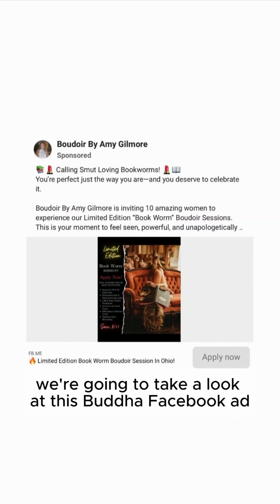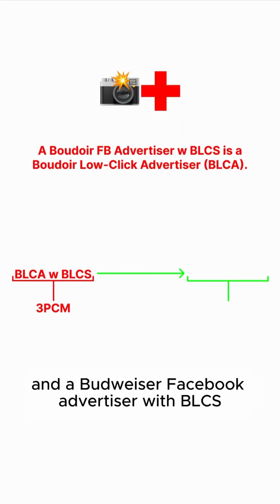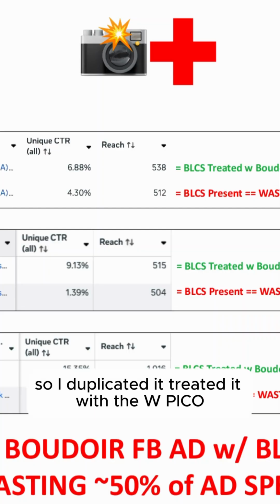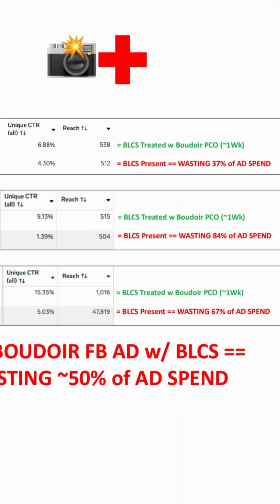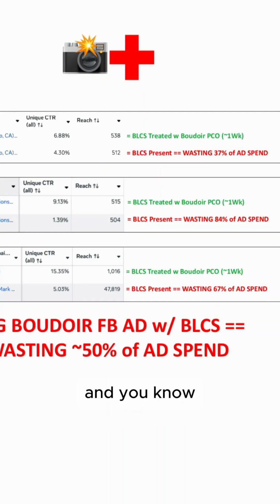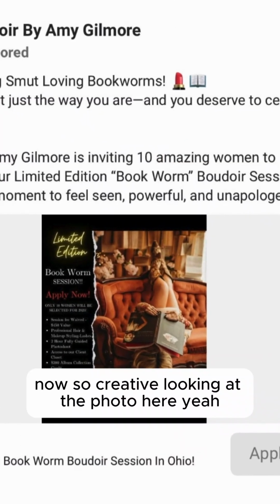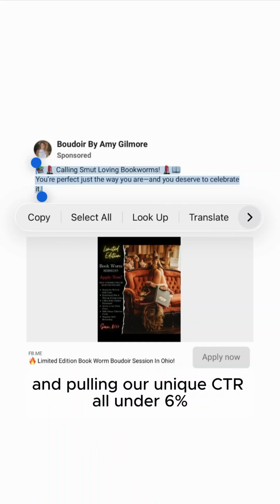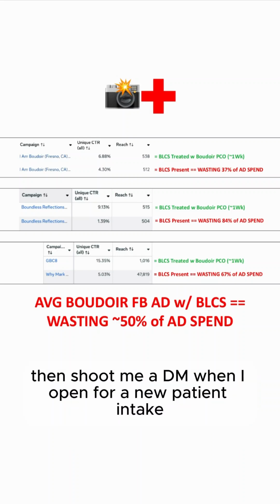Boudoir Facebook Ads That Have High Reach And Almost Zero Engagement